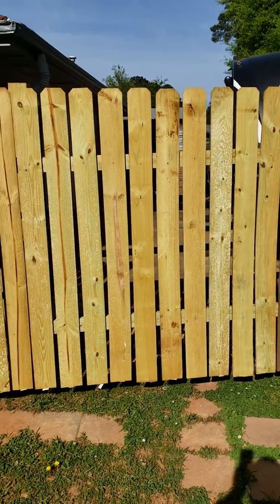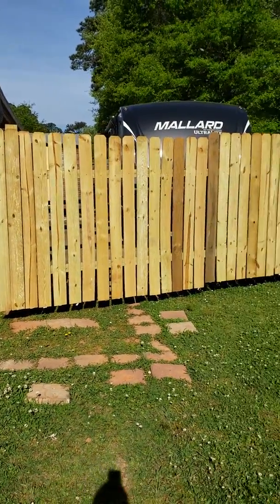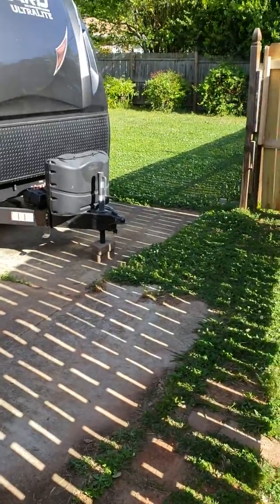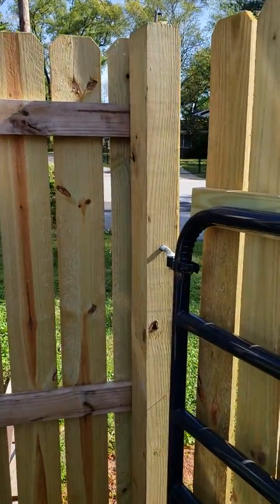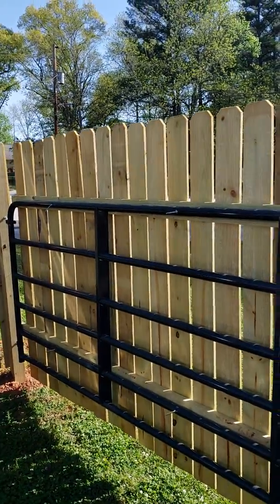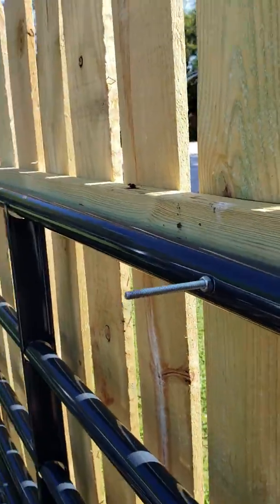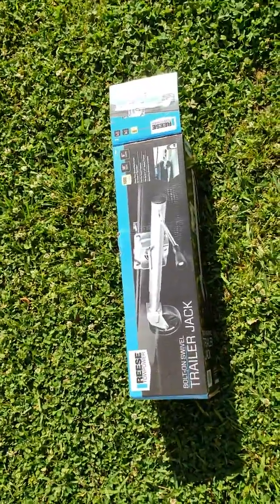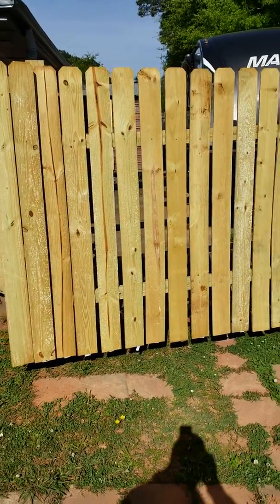Modified Gate For Privacy Fence